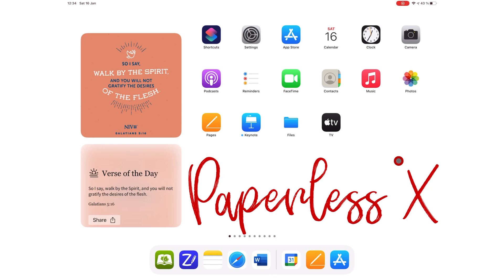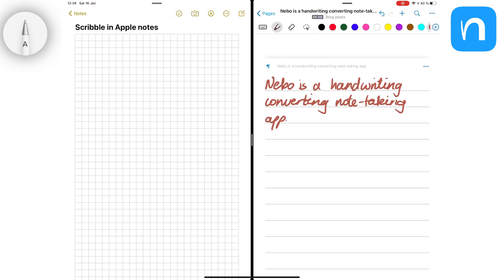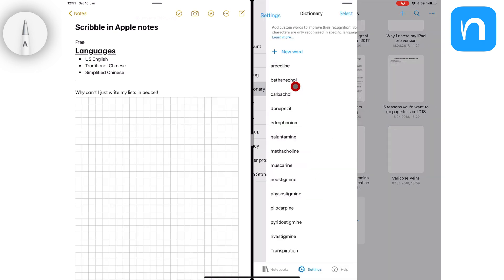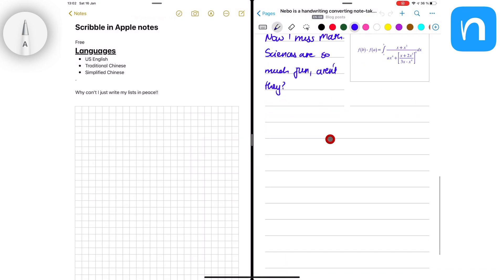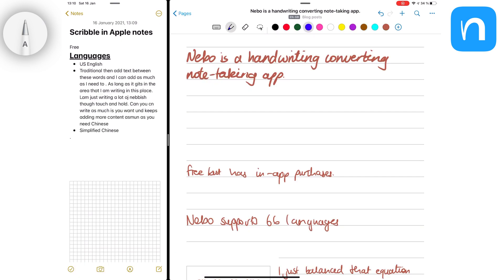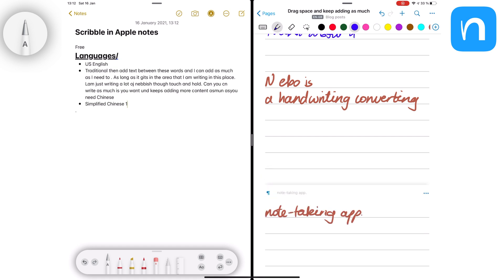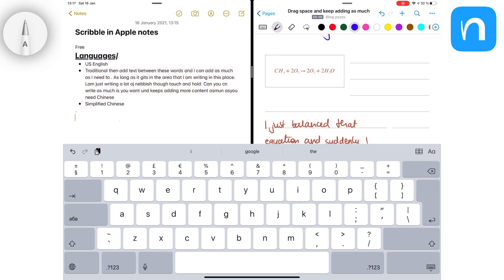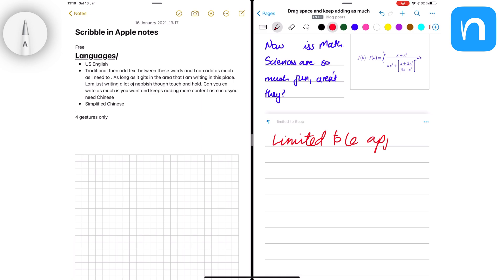Nebo (Best handwriting recognition app) vs Scribble in iPadOS 14